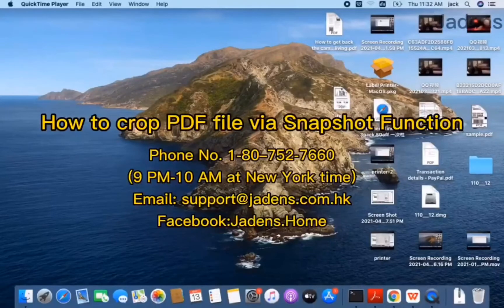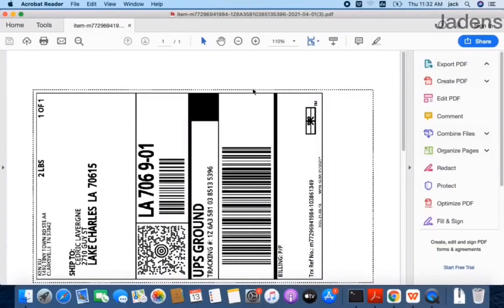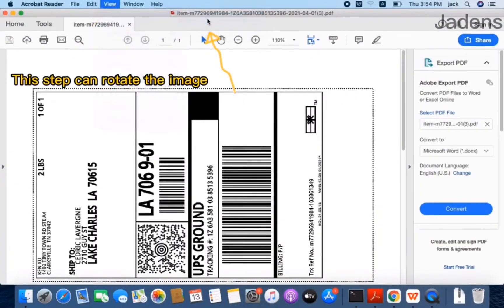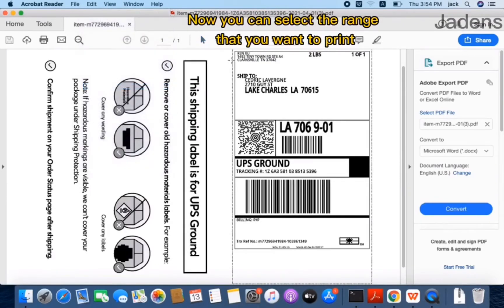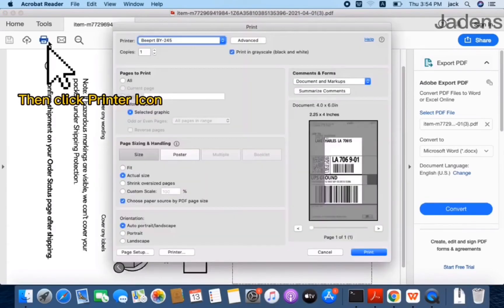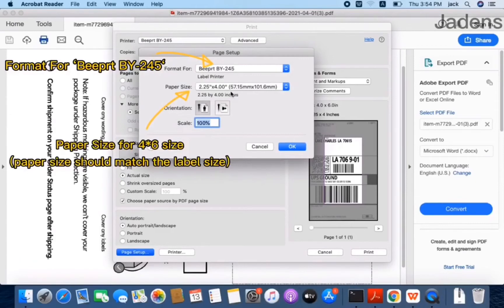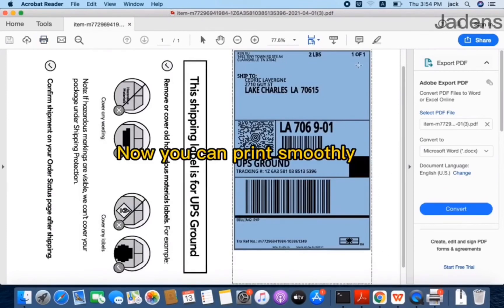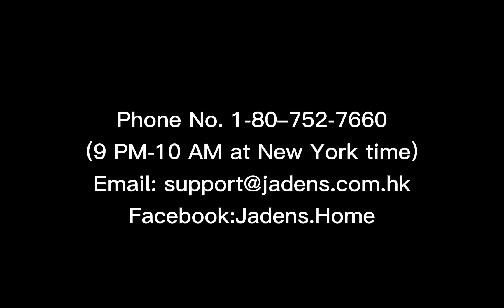How to crop PDF file via Snapshot Function on Macbook，Jadens thermal shipping label printer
Works with all Jadens printers（JD168,JD268,JD168BT,JD268BT,JD468BT,JD328BT）